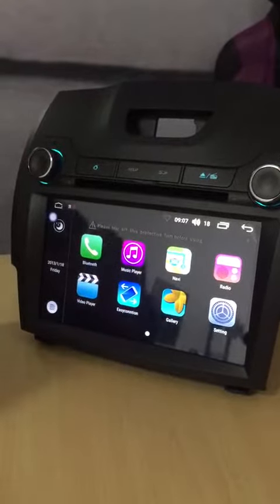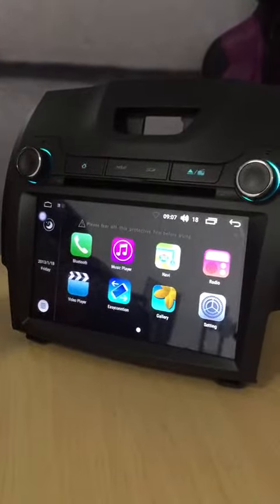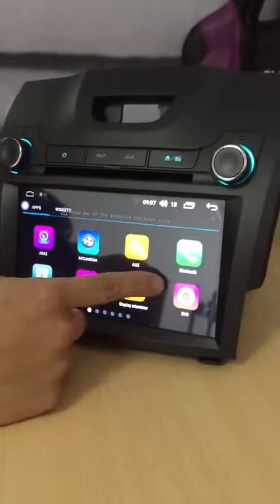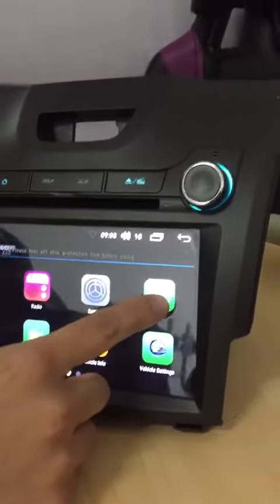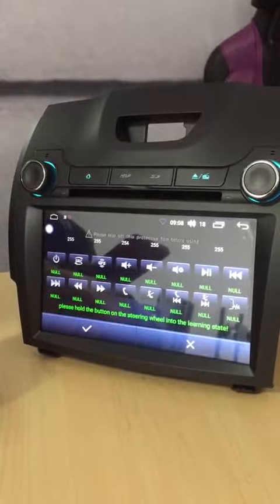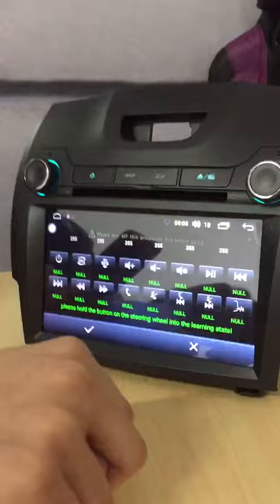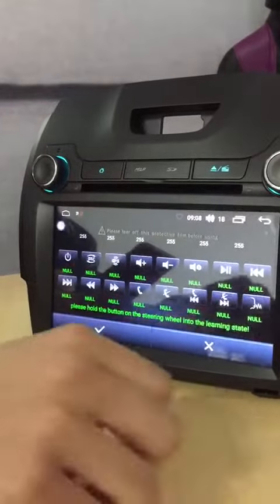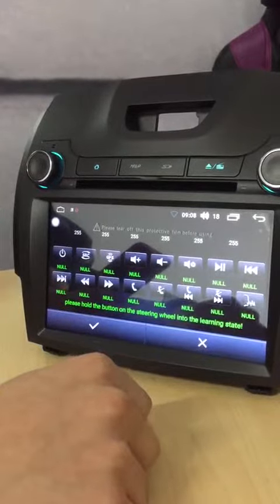How to set up Steering Wheel Controls on S200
This is a short how to video on how to set up your steering wheel controls on our new S200 unit